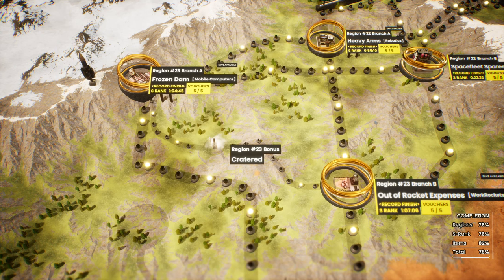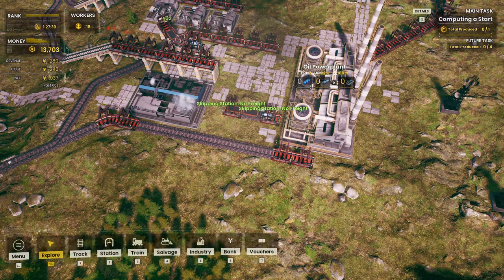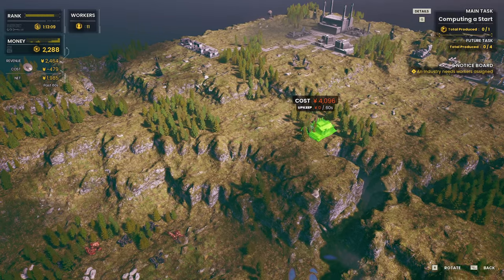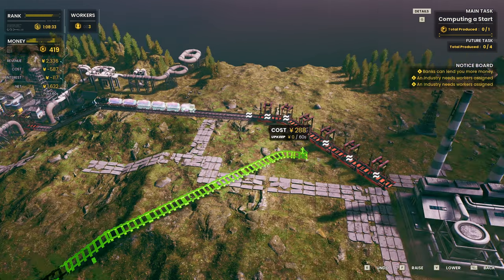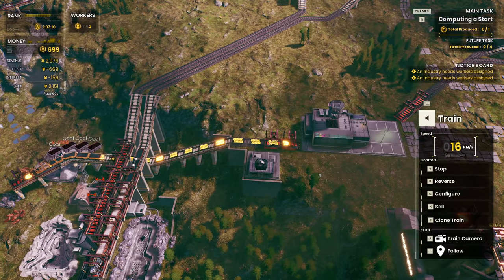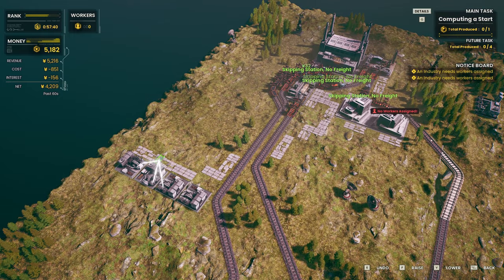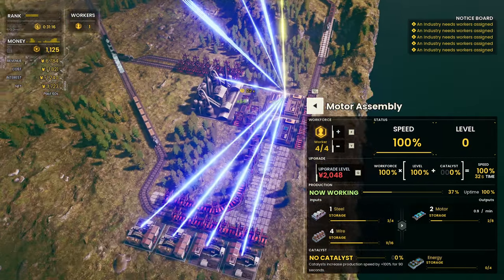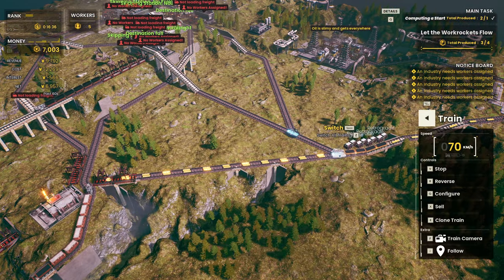A 2 staged mission, it's been a while! | S Rank - Cratered | RAILGRADE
RAILGRADE is a train  resource management game! Construct dense vertical railroads, build cities, construct vast factory  chains with train automation! Restore an off world colony's economy all in the story driven campaign!